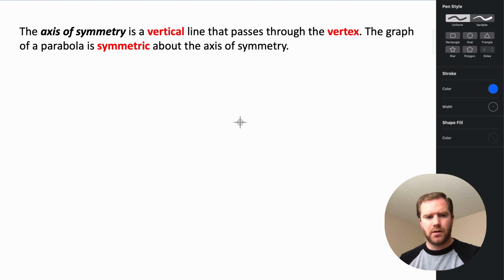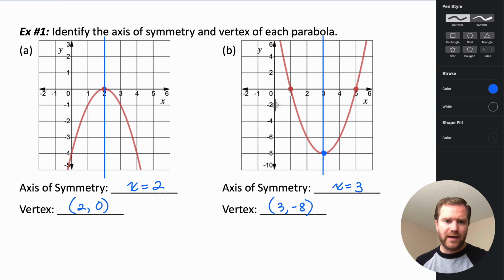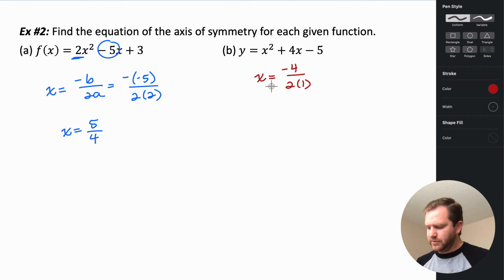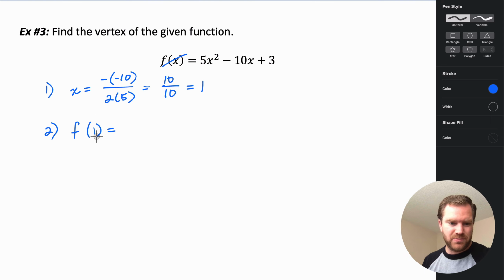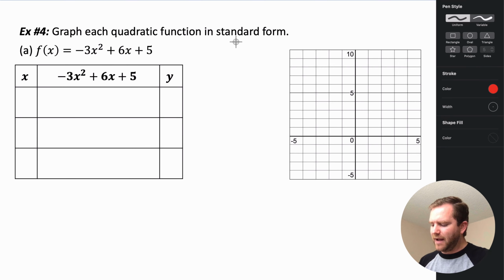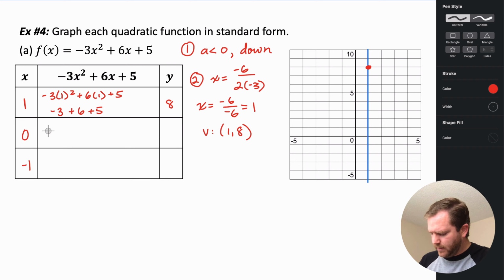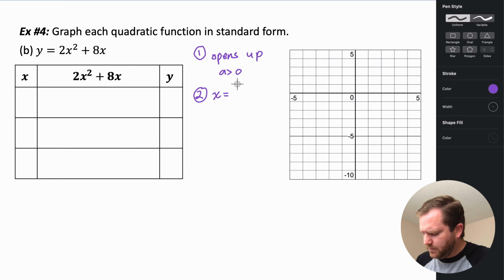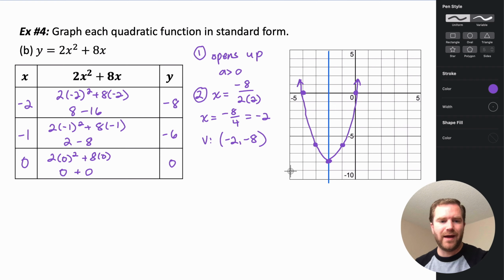Graphing Quadratic Functions in Standard Form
Learn how to graph a quadratic function in standard form using the axis of symmetry, vertex, and a table of values.